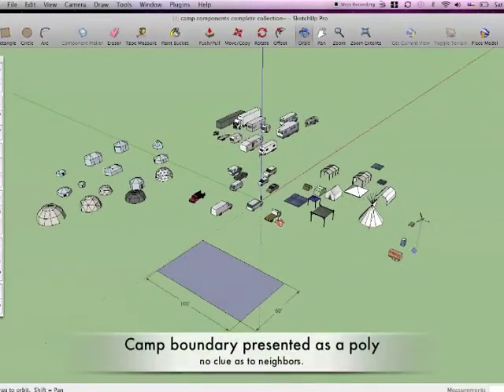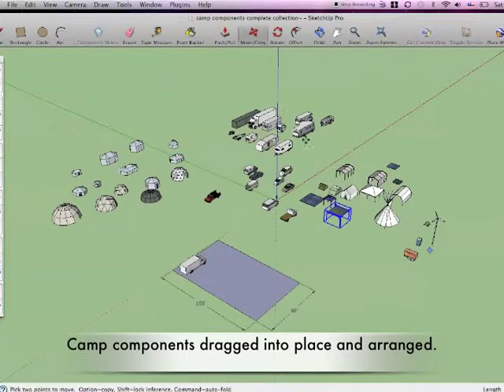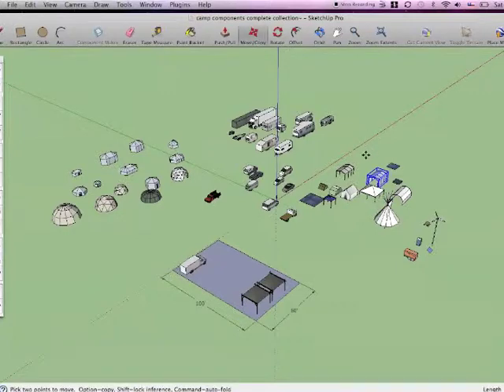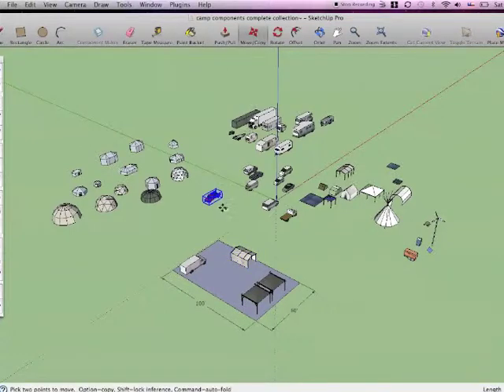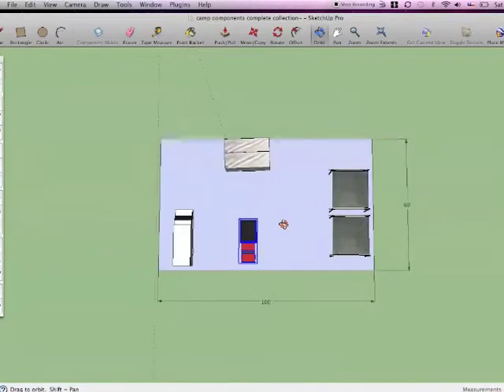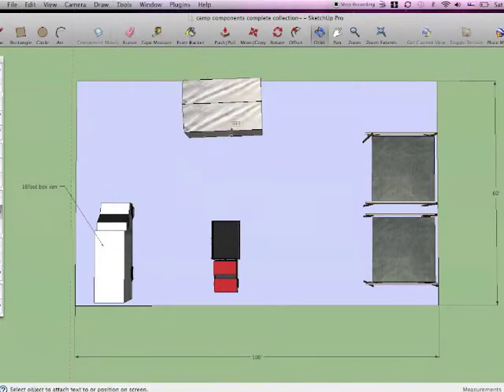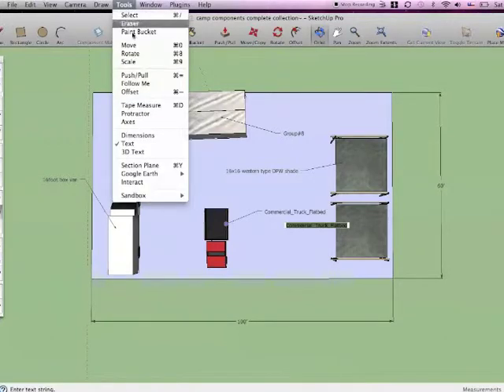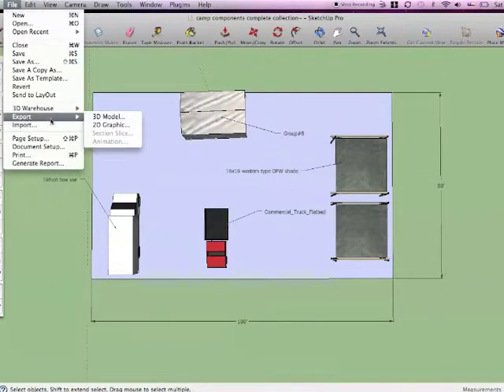camp planning test file.m4v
A short movie to show a proof of concept of how Sketchup can be used to plan cam